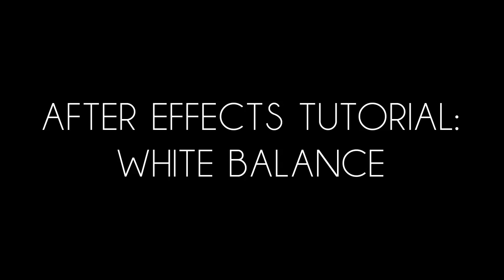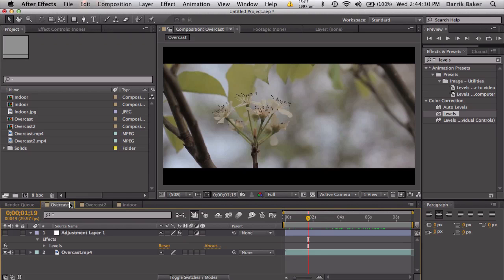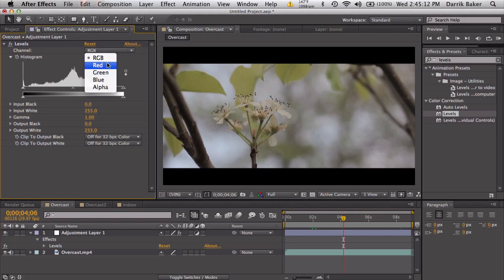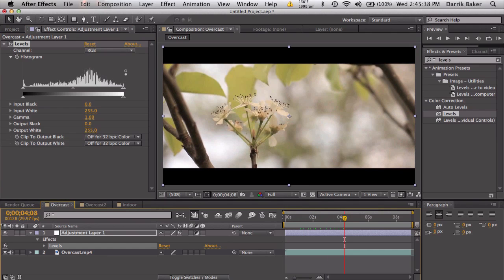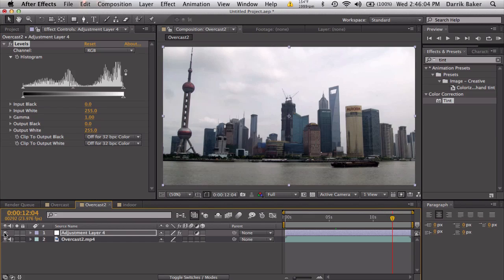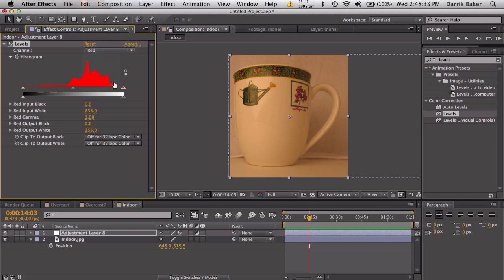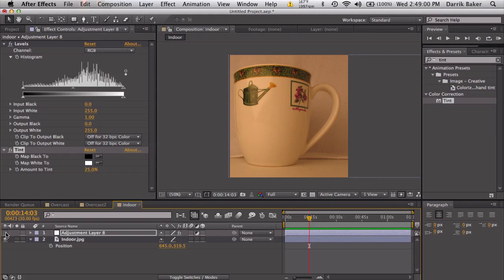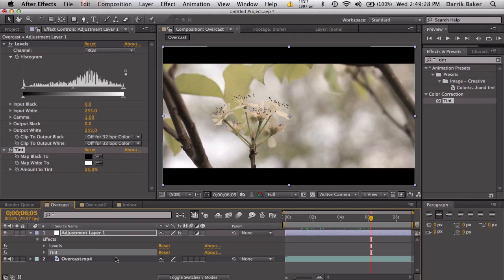After Effects Tutorial: Fixing White Balance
Please consider supporting me by pausing your adblock and refreshing the page to watch this video. Thank you.

Wassup guys. Today I have an extremely easy way to color correct your footage to get the right white balance. This technique is great for home movies that are shot in overcast weather or indoors. This is a simple and easy way to really boost your footage quality! Enjoy!